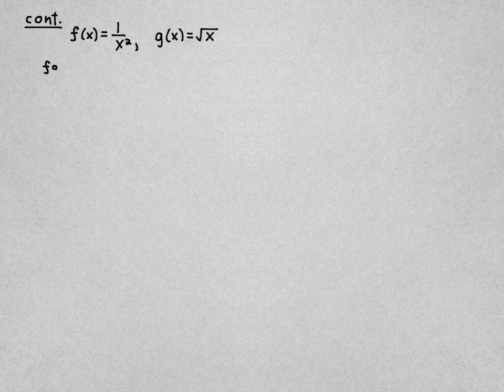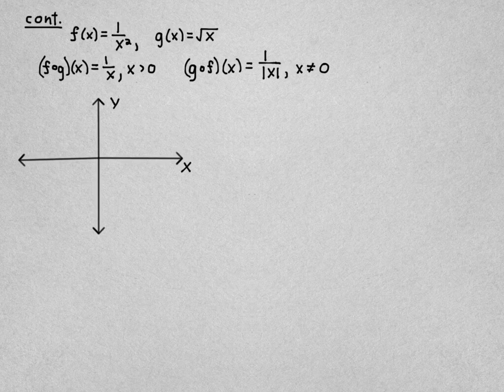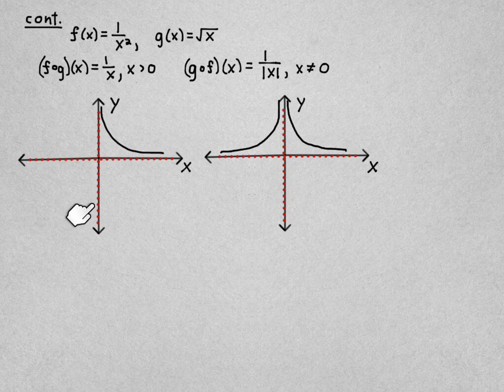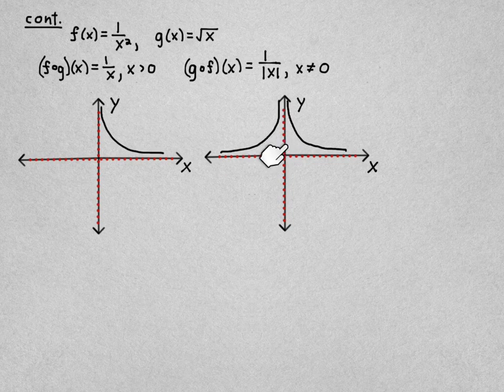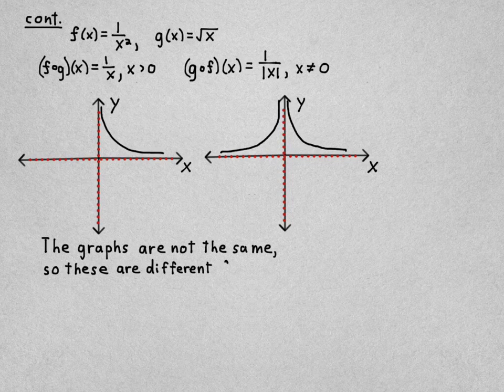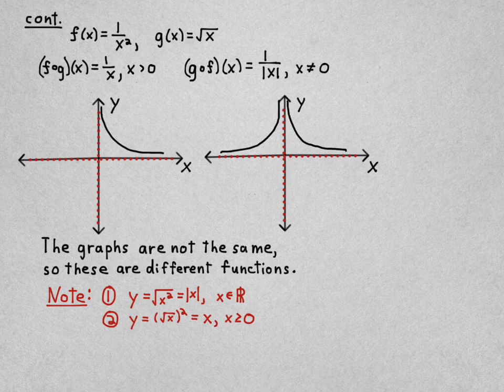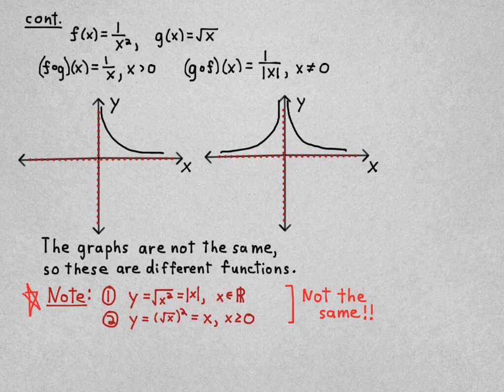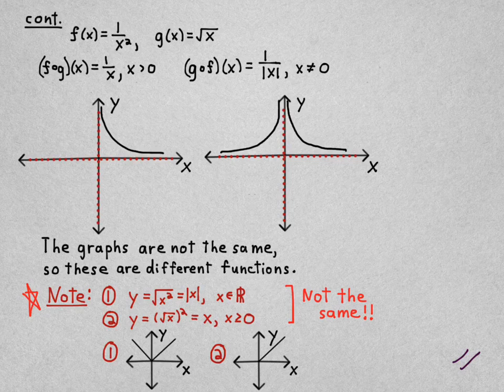4.3.6 Graphs and note on sq compose sqrt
Math 1300 Precalculus. The graphs of the two examples on the previous video 3 6 5. Notes on composing the square root function and the square function in each order.